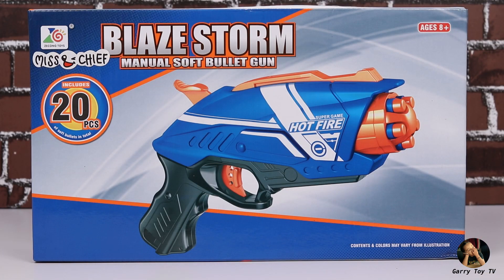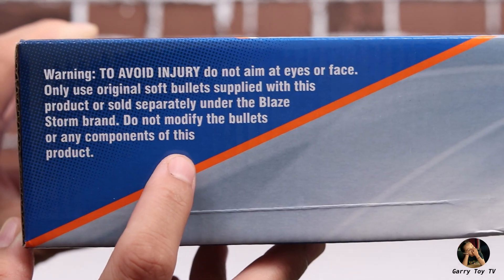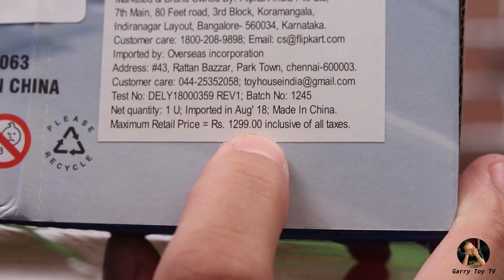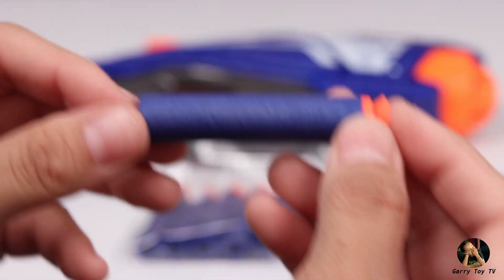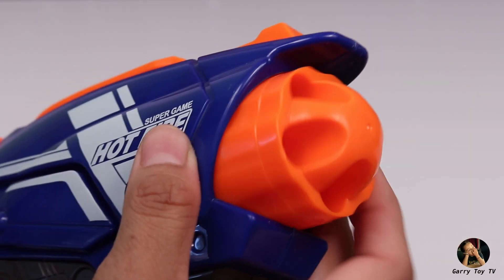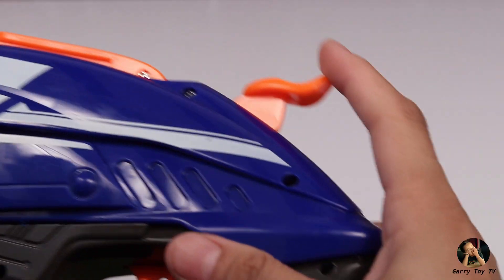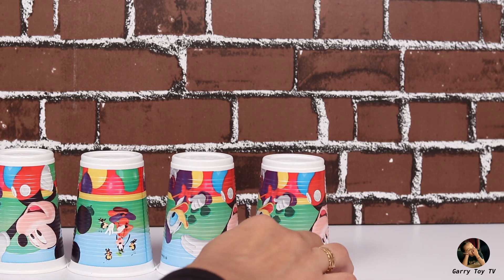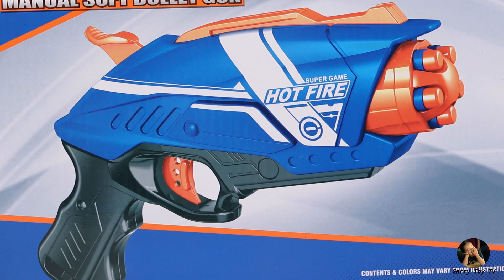Blaze Storm Soft Bullet Manual Toy Gun | Unboxing & Testing | Toy Gun for Kids!!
Hello Friends, Today I'm unboxing & testing Manual Blaze Storm Toy gun with 20 soft bullets for you Kids..Hope you enjoy the video & make sure to Like, Comment & Share for more upcoming videos...